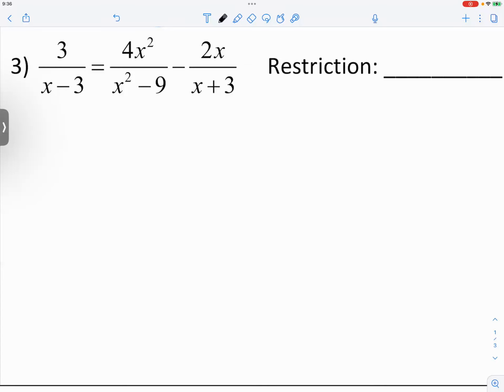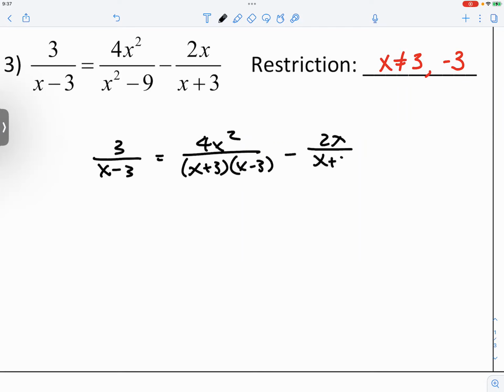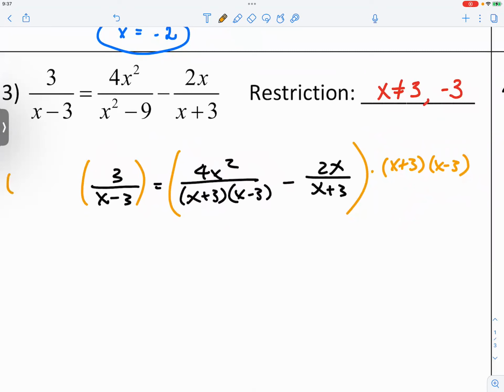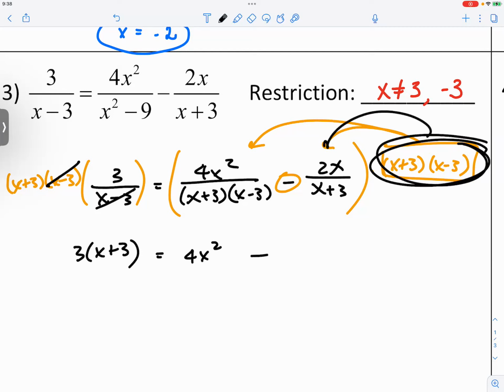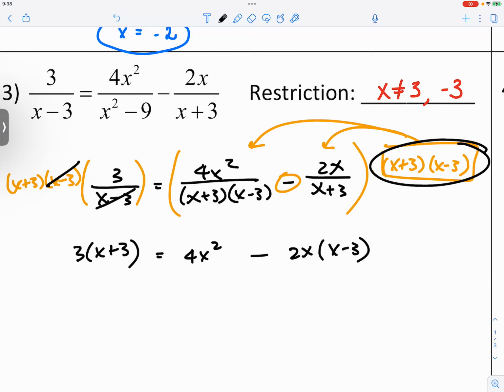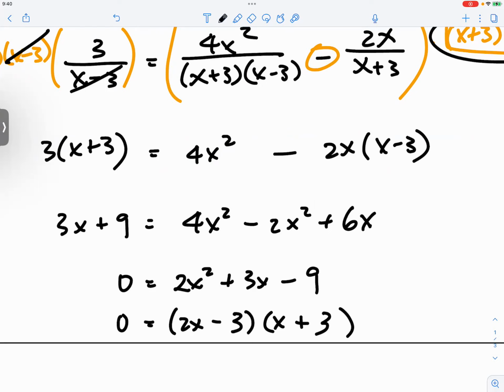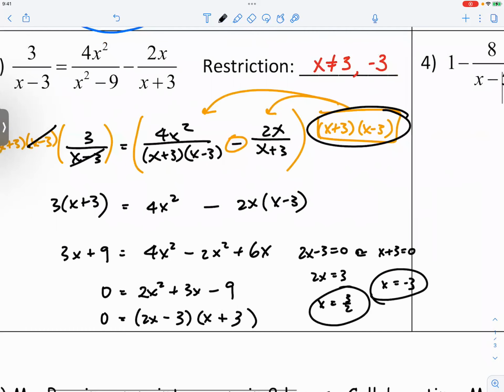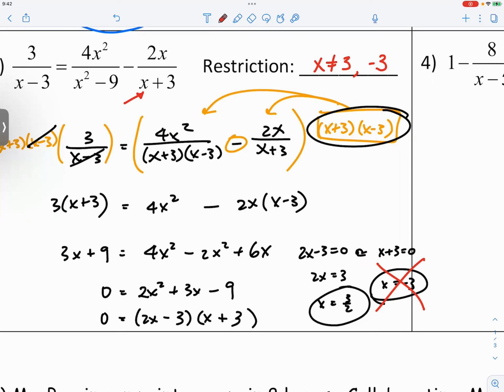[Alg2] Solving Rational Equations - Example 3